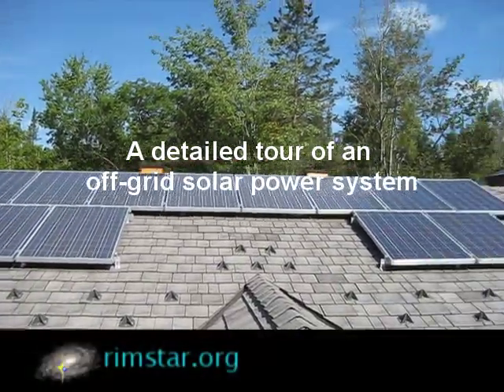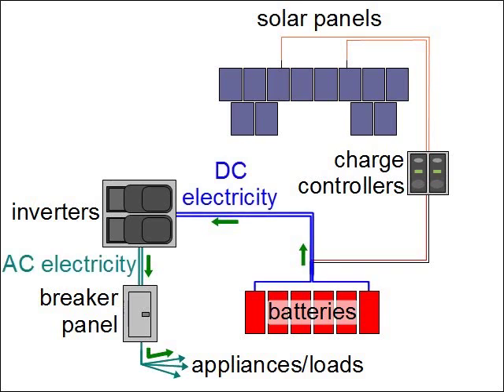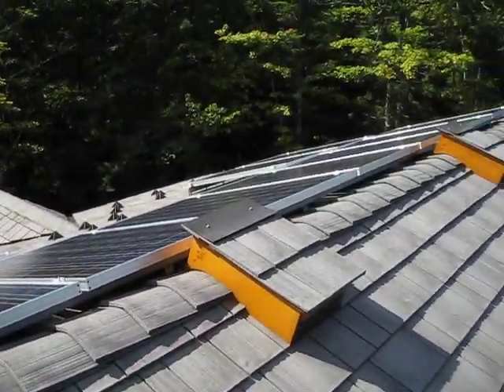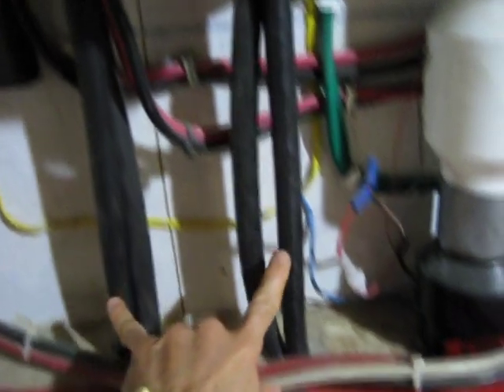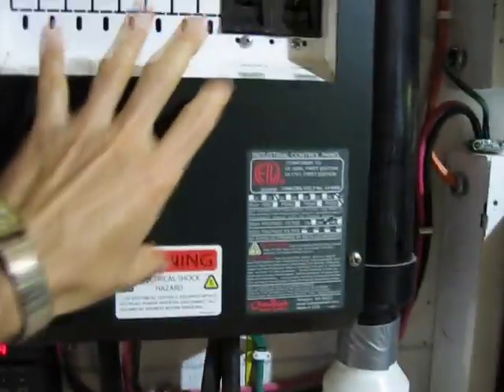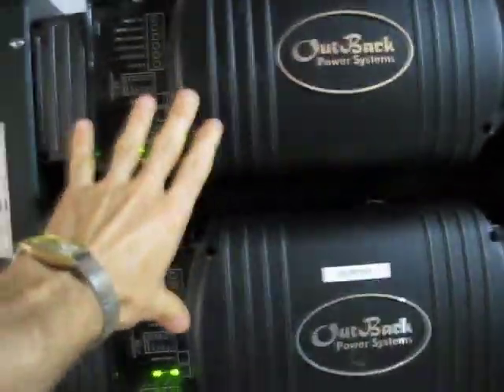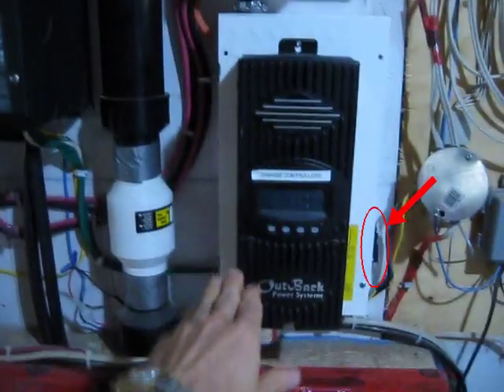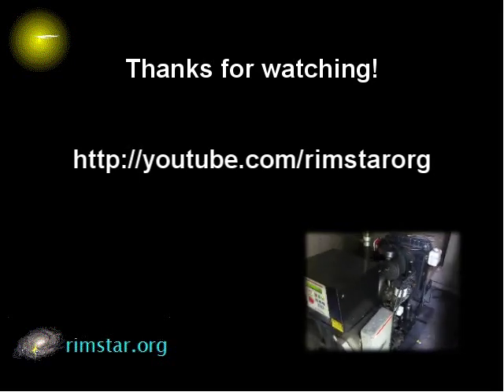Solar Energy - Off-Grid Solar Power/Electric/Photovoltaics Tour/Details with Backup Generator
This is a tour with details of an off-grid solar power installation I worked on a few years ago. I go over a system diagram, show the system itself, and then talk about the safety features including breakers/fuses, lightning arresters, and bonding equipment to ground.

This system includes 2100watts of solar panels, a 10kW diesel generator, two Outback FM-80 charge controllers, two Outback inverters, an Outback Mate, a Xantrex TMA-500 battery status monitor, and 6 4volt, 1104amphour Surrette/Rolls lead acid deep cycle batteries.

For another installation I recorded by Ottawa Solar Power using a lot of the same hardware, see this video "Off-Grid Solar Installing - Day in the Life":

Thanks to Ottawa Solar Power for allowing me to use this installation in this off-grid solar power video.